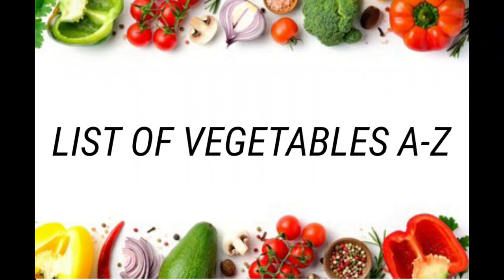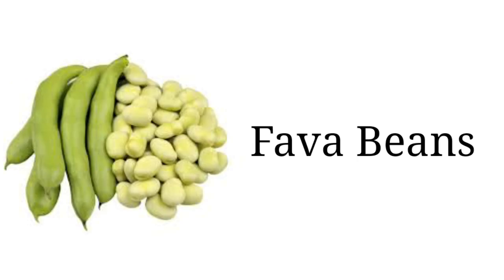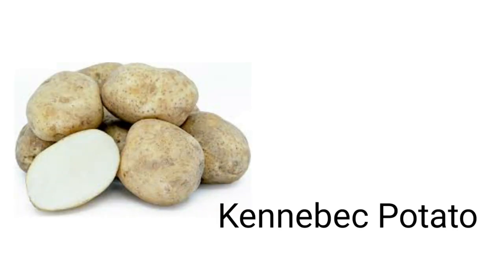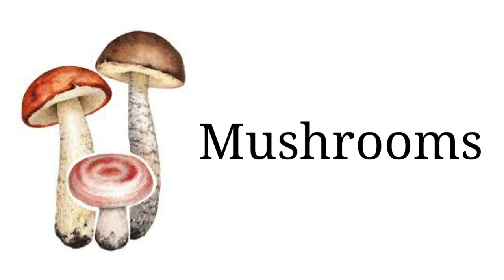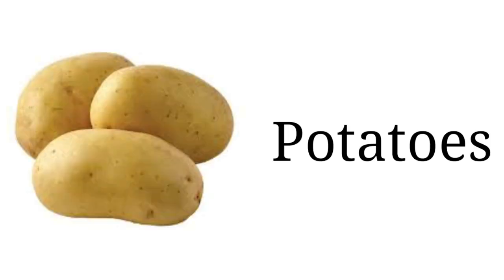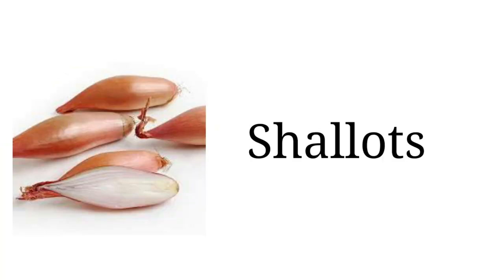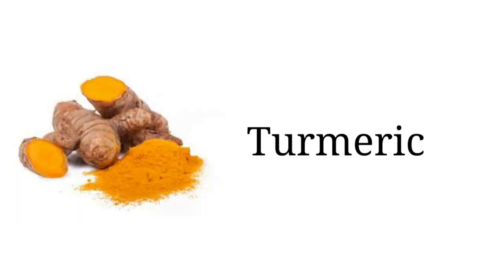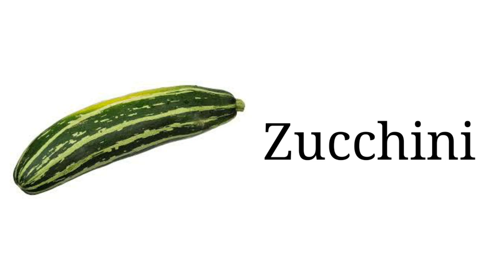A to Z all Vegetables Name with Picture